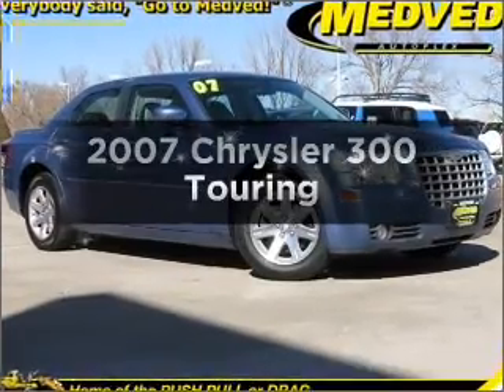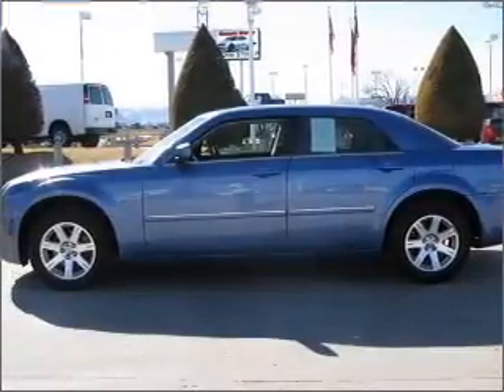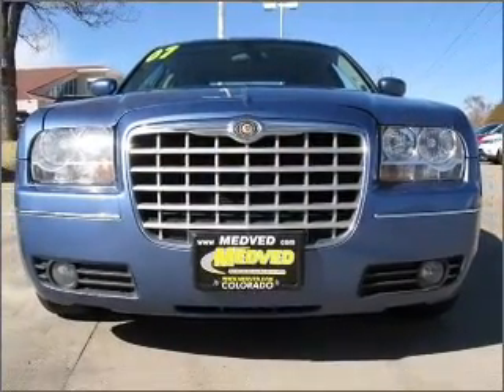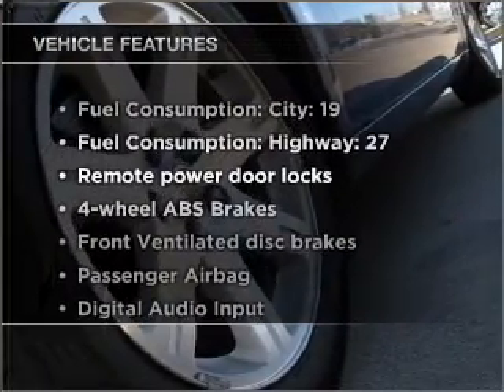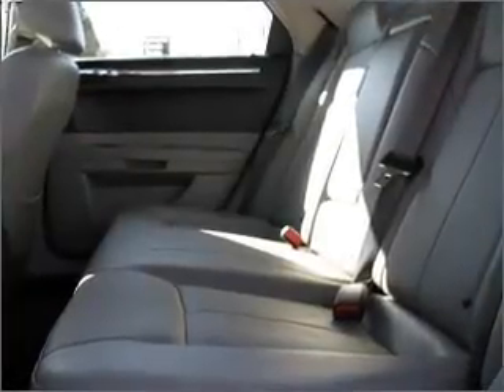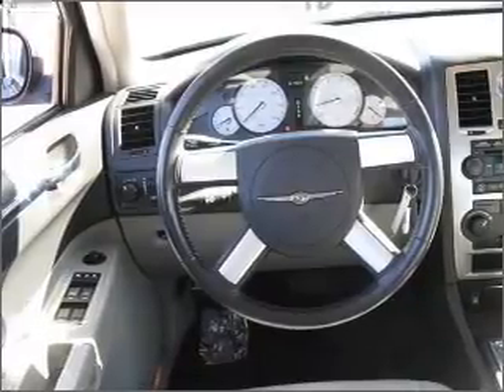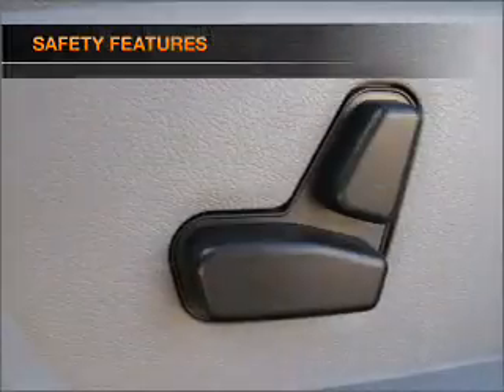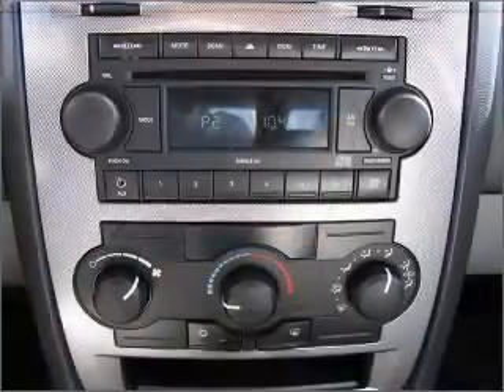2007 Chrysler 300 - Wheat Ridge CO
Year: 2007
Make: Chrysler
Model: 300
Trim: Touring
Engine: 3.5 liter 6 cylinder 24 valve
Transmission: 5-Speed Automatic
Color: Medium Blue
Mileage: 61465
Address:
11001 West I-70 Frontage Rd North